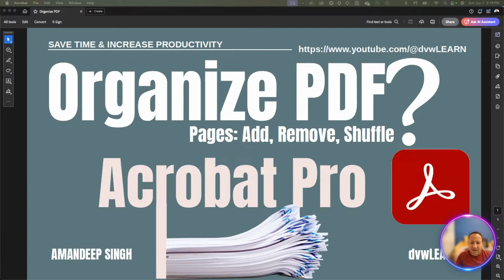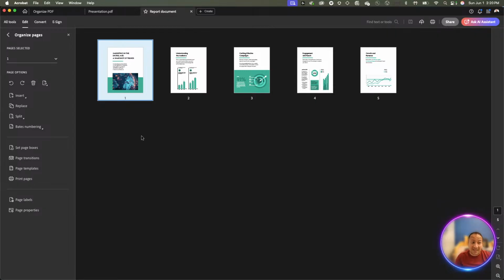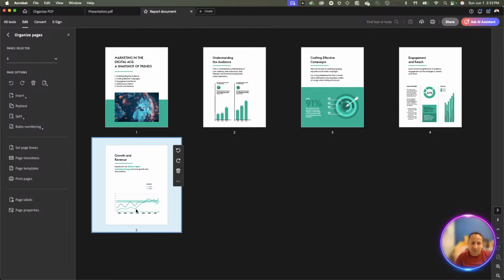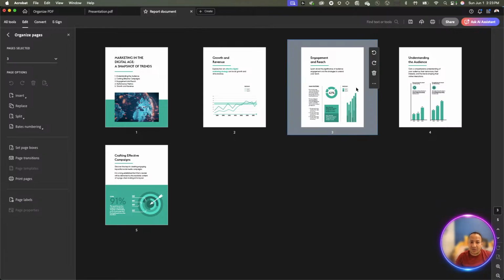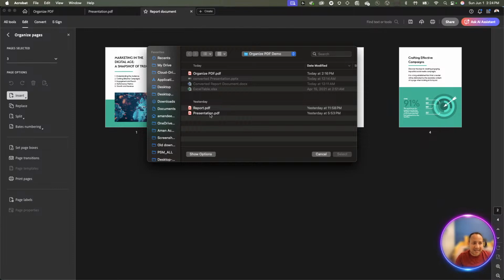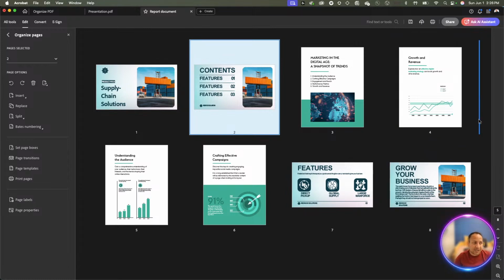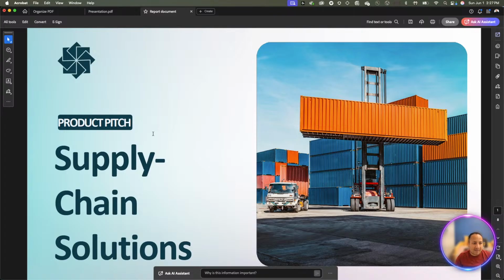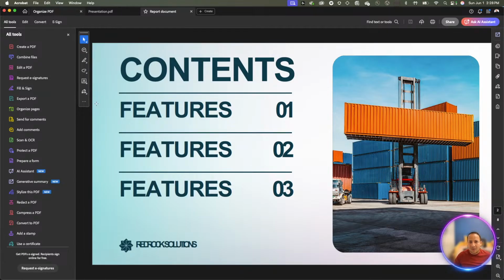Organize Pages of PDF Document using Acrobat Pro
How to organize pages of a PDF document? It includes editing, deleting, shuffling, pages of a document.